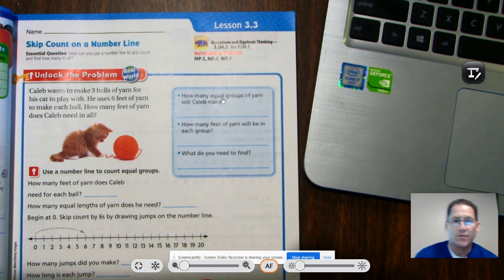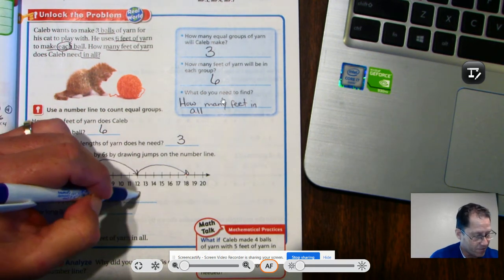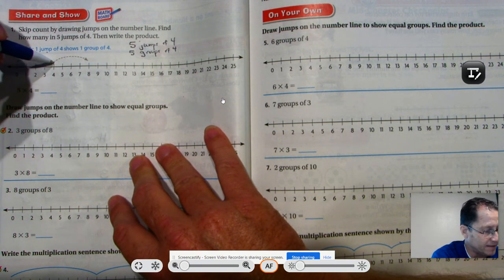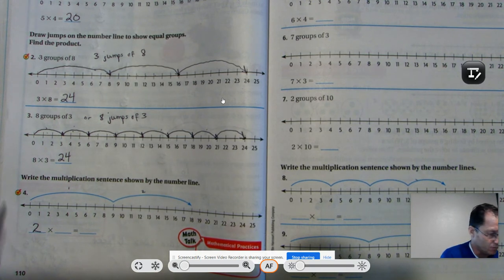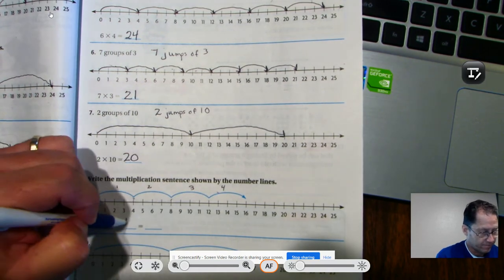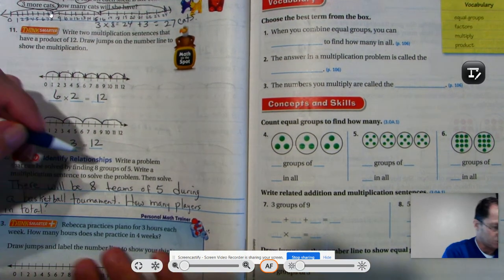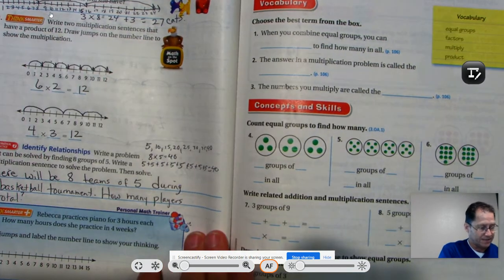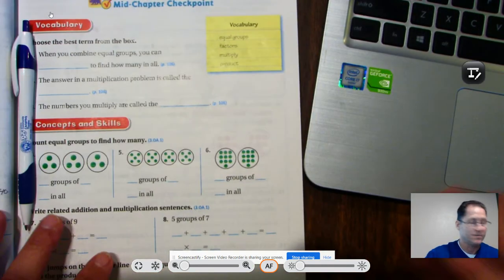3rd grade GO Math-Lesson 3.3 Skip Count on a Number Line pages 109-112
This video covers Lesson 3.3 Skip Count on a Number Line on pages 109-112 of the 3rd Grade GO Math textbook.